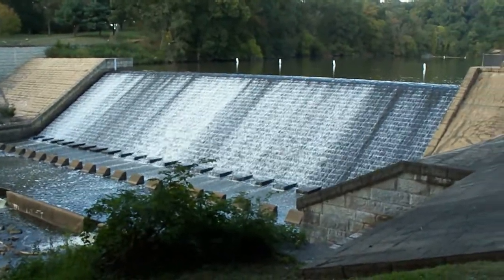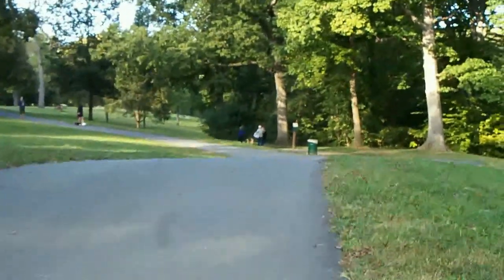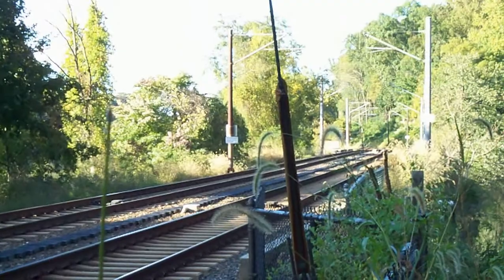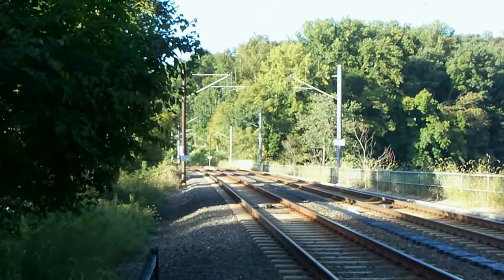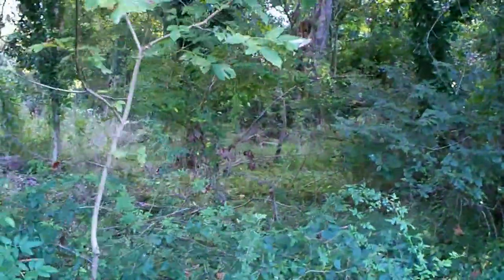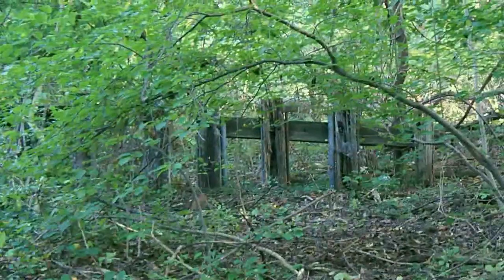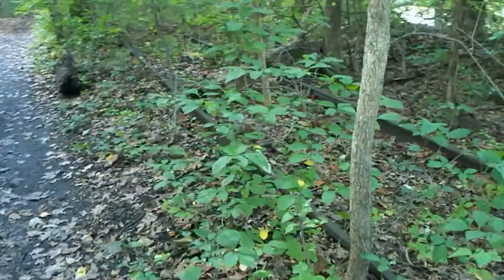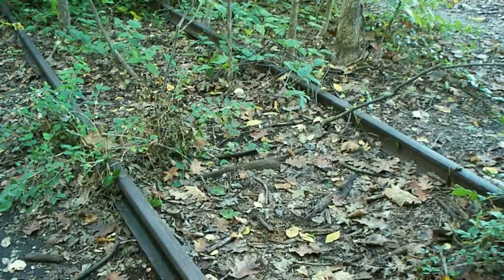Robert E. Lee Park, Baltimore Light Rail & NCRY Greenspring Branch (September 23 2012)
A typical day for us at Baltimore's Robert E. Lee Park. Thought, just this once, I'd upload the entire vid of our vist instead of just the light rail runbys. It's a walk in the park!

Also featured is the former Northern Central's Greenspring Branch. Briefly: When the Balto & Susquehanna (NCRY's predecessor) began building north, the state of PA denied them entry! So the B&S decided to go west instead by building another line off the main from the Hollins area. They got as far as Owings Mills when, suddenly, PA relented and allowed B&S entry! The Owings Mills line became the Greenspring Branch but was barely used until, in 1852, the WMRY bought it and extended it west from Owings Mills. In a few years B&S reorganized as NCRY and charged WM a fee for use of their line to Hollins. After a point that got old for the WM so they built their own line to OM-and the rest is...you guessed it...HISTORY (& CSX)!! By the way-WM eventually convinced NCRY to buy back the Greenspring Branch! In the 1880s NCRY became part of  PRR (before the NEC did!), and (again) the rest is history! Now the NCRY is part of...Norfolk Southern! That's as brief as I can put it.

So here's our day with Robert E. Lee. As I say in the opening-he should go there and sign autographs! I would! For now-spend some time with us! But, if you wanna go directly to the runbys:

Runby on S curve 0:33
First runby at pedestrian crossing 2:25
First runby at causeway 3:54
A "two-fer" at causeway 4:40
Double runby from across Lake Roland 7:20
Another causeway runby 10:20
One last runby at pedestrian crossing 11:49

Also of interest-as explained in the vid-is the fact that the Baltimore Streetcar Museum was gonna locate along the Branch, but vandalism and opposition from neighbors kinda put a permanent damper on that, and they wound up locating beneath the North Ave bridge on Falls Road. That's why it's funny when folks refer to that leftover track as a TRAIN track!! I have pix of streetcars parked on it!

And, it's Norfolk Southern by night!!

Sorry about the shake...that's quite a distance to carry a tripod!!